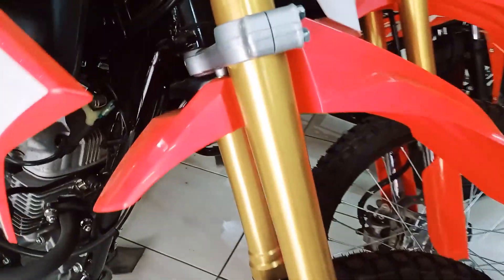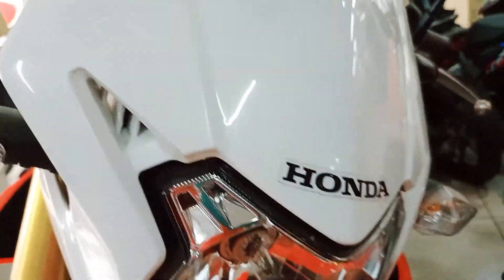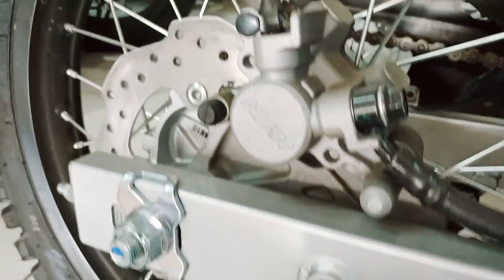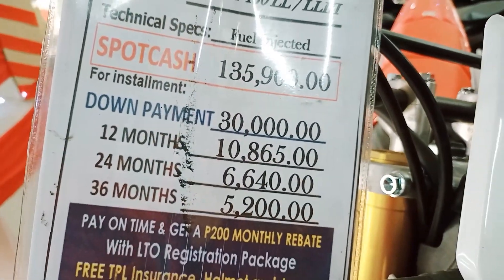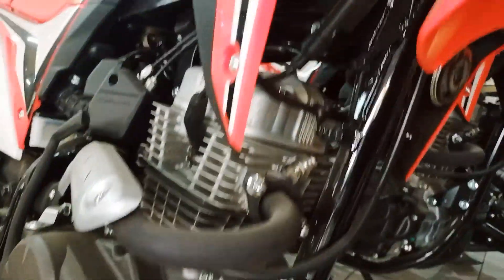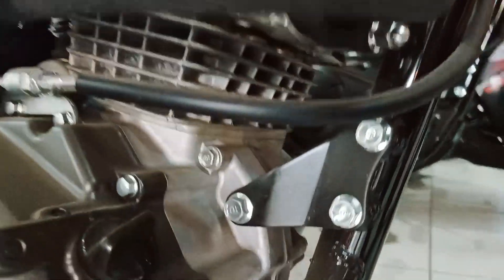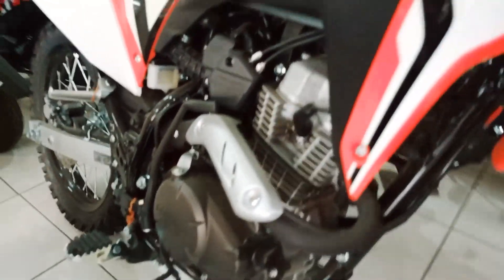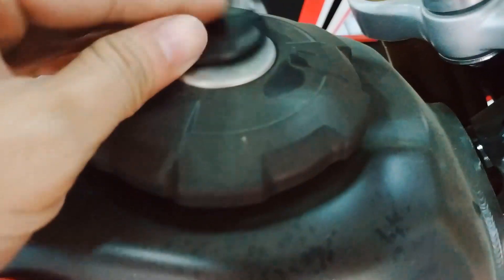The Honda CRF150L 2021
The new CRF 150L is powered by an air-cooled, 149.15 cc engine, based on the TMX Supremo's engine. It has some minor upgrades like different cams, transmission and electronic fuel injection (EFI), and more to make it more suitable to the CRF's role as a dual-sport motorcycle. Although the engine is small, the CRF 150L has decent power and torque — enough to climb some gnarly single tracks inside the jungle even with the stock sprockets. Riding the CRF 150L in the city is also superb, it has a pretty decent acceleration to pull you out on stoplights and is light and nimble to filter yourself in and out of the traffic standstill.